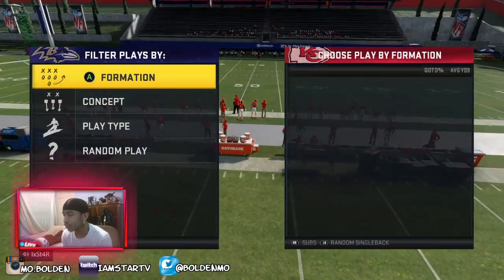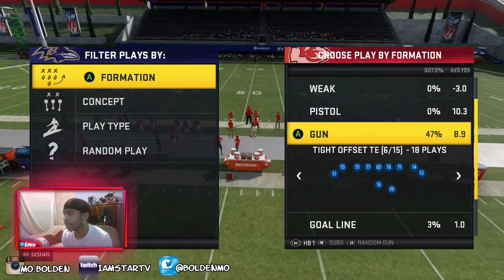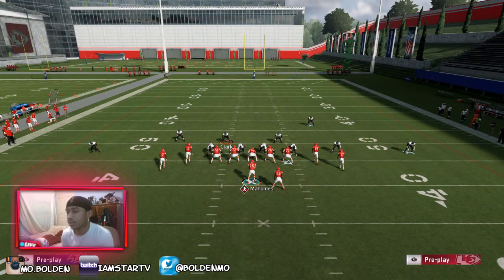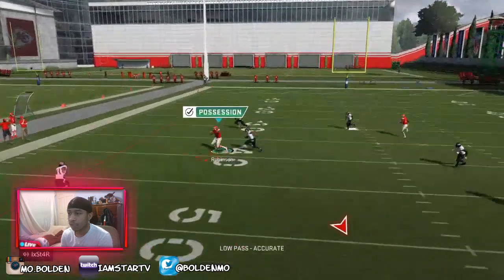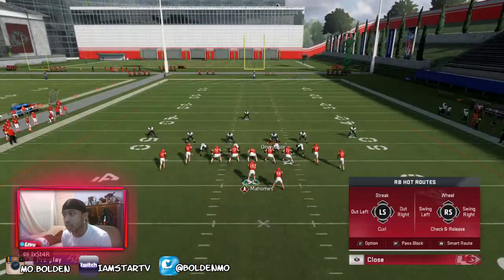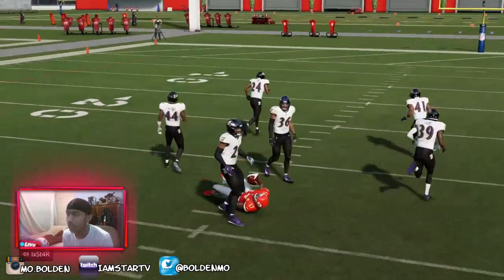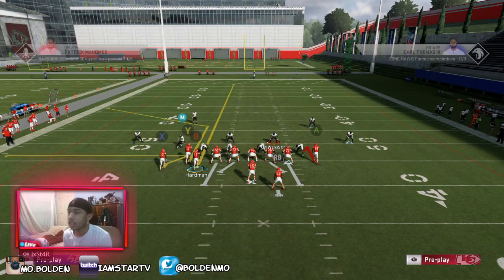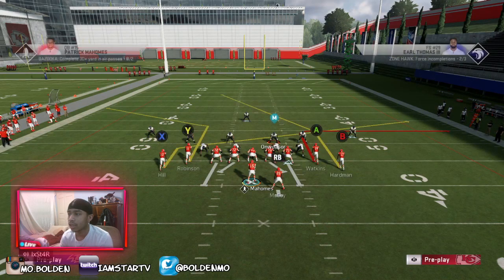THE BEST OFFENSE IN MADDEN 20 ! Part. 1 | Madden 20 Ultimate Team | Madden 20 Tips